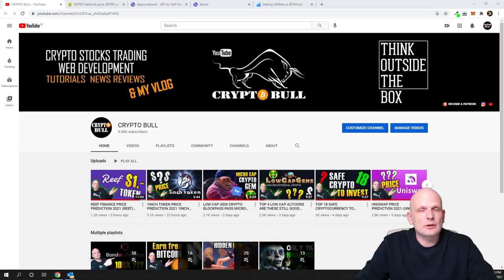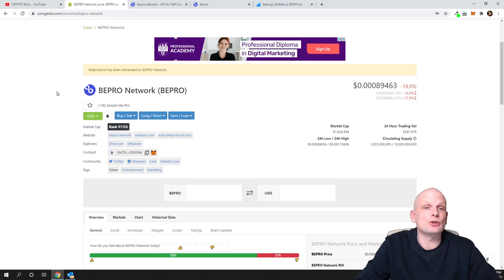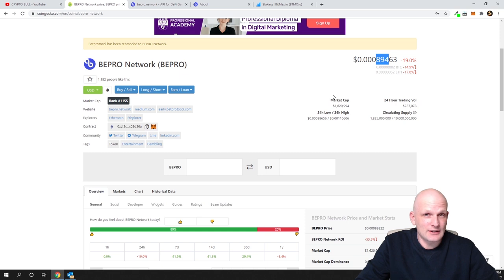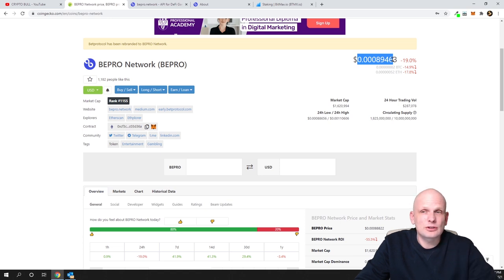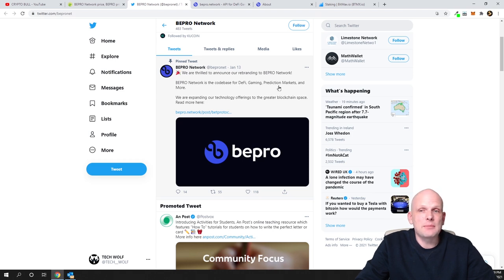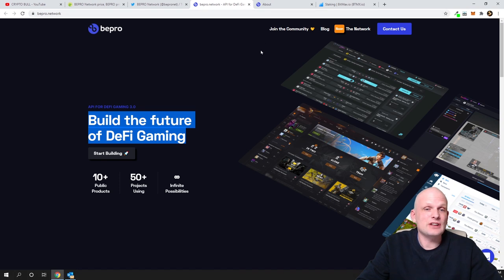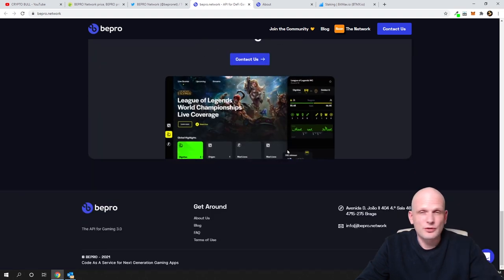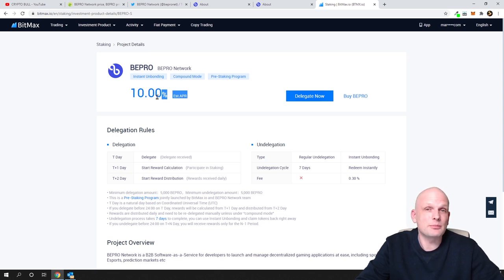MICRO CAP COINS 2021 BEPRO NETWORK - CRYPTO TO INVEST IN 2021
Bitcoin:  3MLbRm9RXomYQMFypbMNUsjG8L5TMJ1N2Q
Ethereum:  0xbF4c21a0004E55f41a45e85a0b714DE27C170077